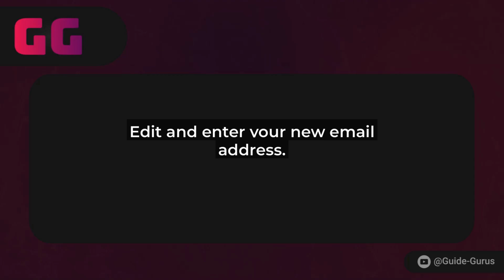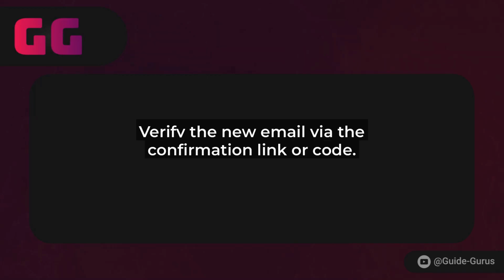How To Change Email In Facebook 2025